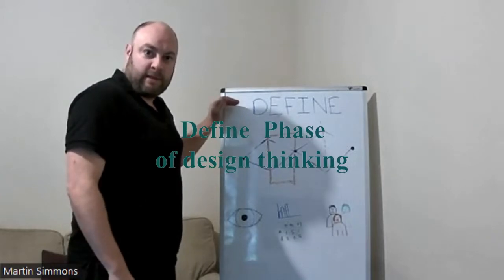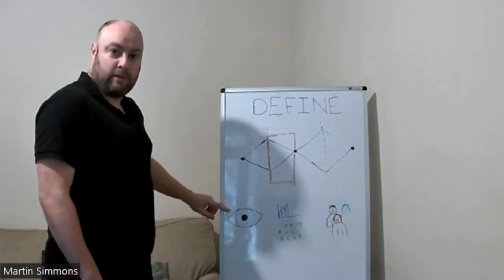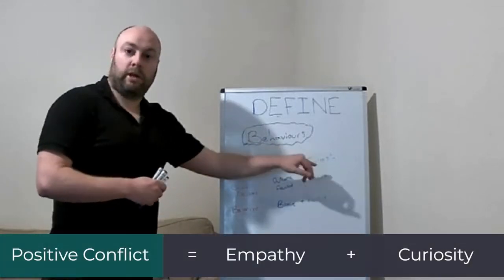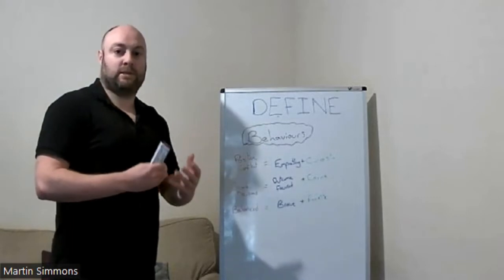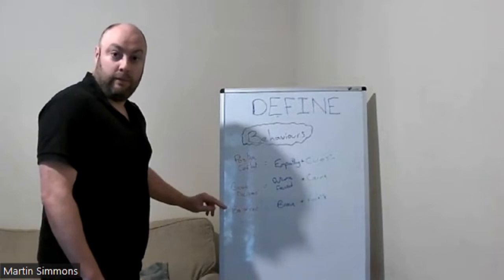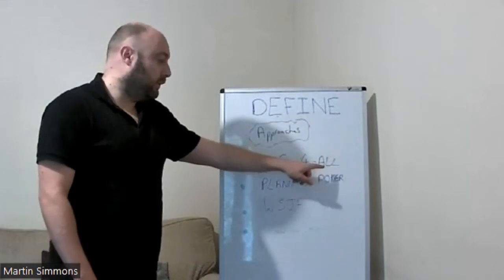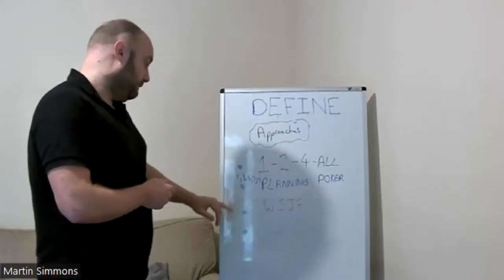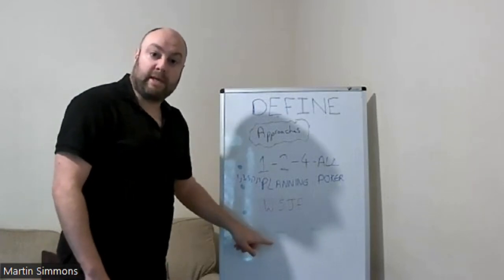Design thinking Phase 2 - Design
Behaviours and approaches that will get you through the prioritisation of your problems whilst keeping the team and your stakeholders on side.